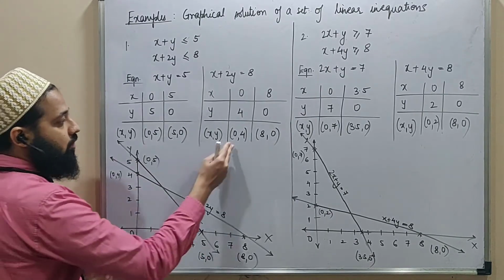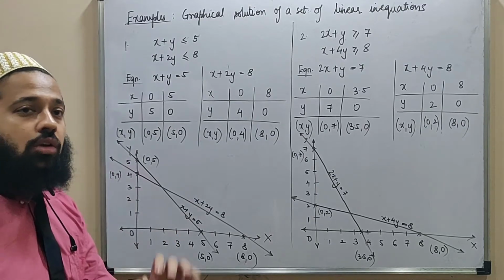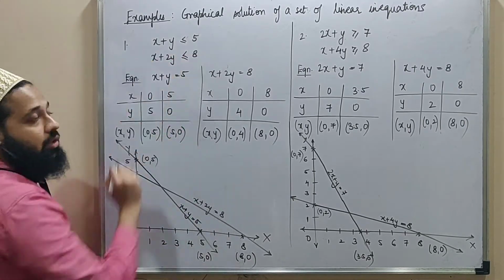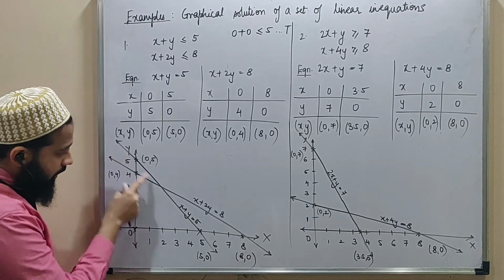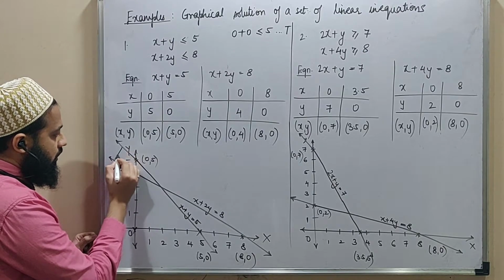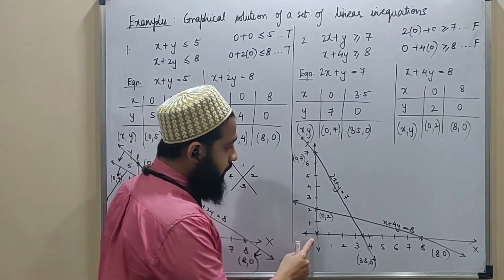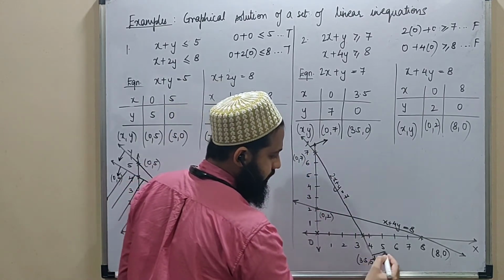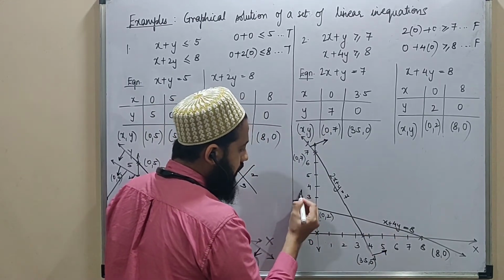4. Graphical Solution | Linear Programming | Maths-1 | Std 12th | Maharashtra Board